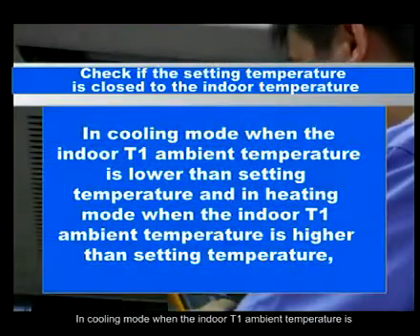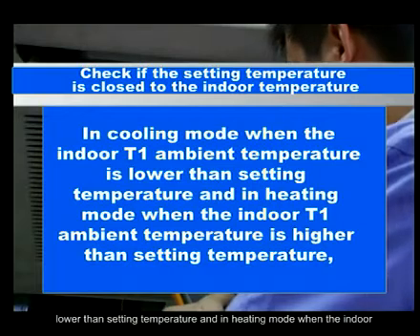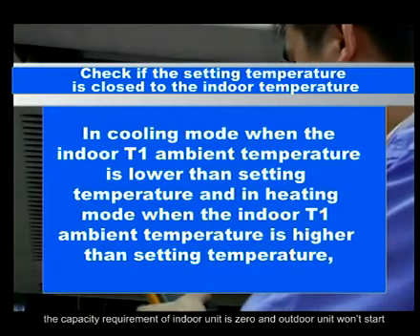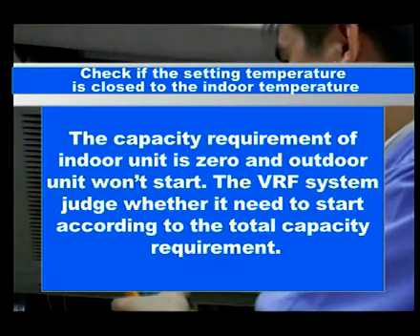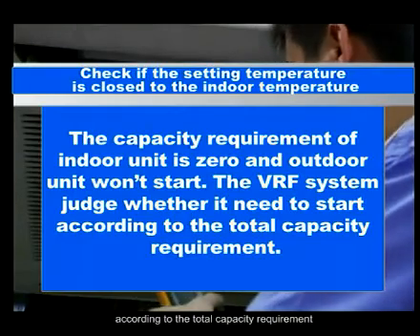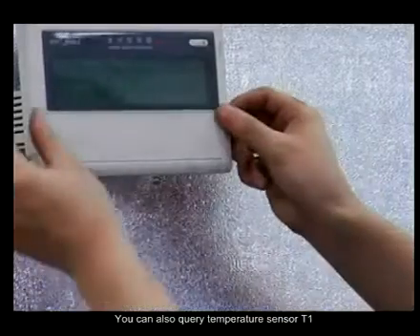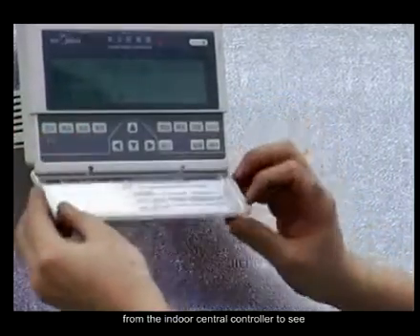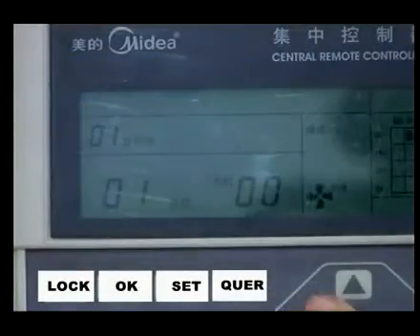5 vob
Midea V4+, VRF System Trouble Shooting